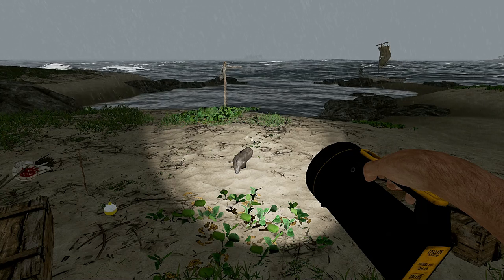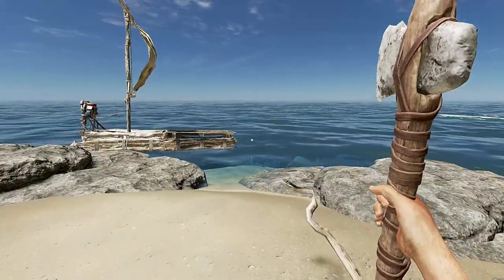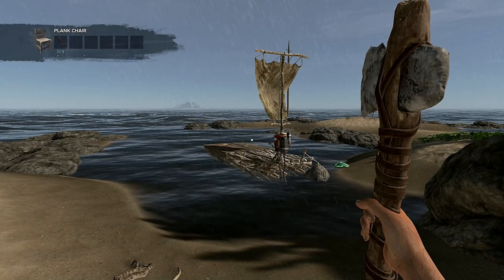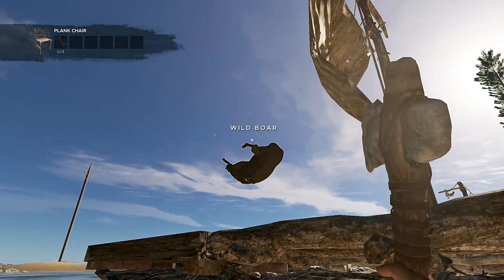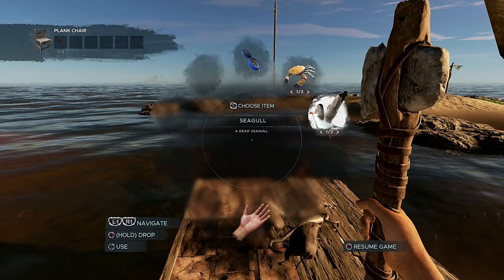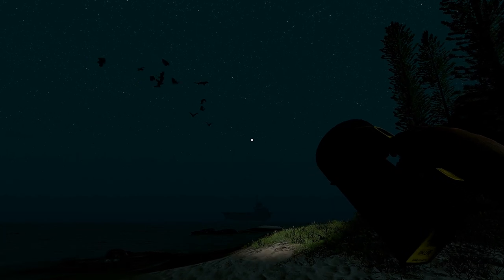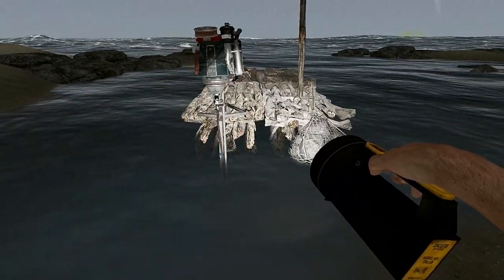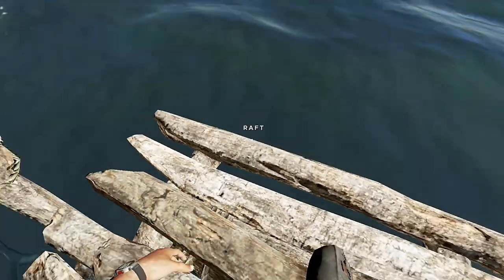Stranded Deep - How to Fix the Boar Glitch - Two Of Each Trophy Achievement Guide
3:03 - Glitch Fix